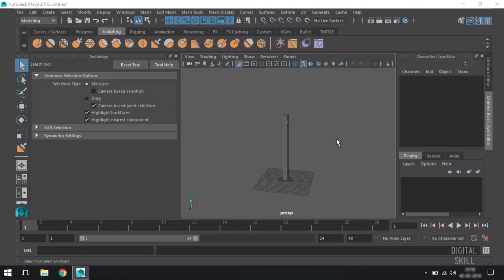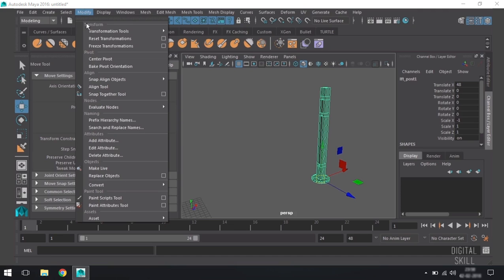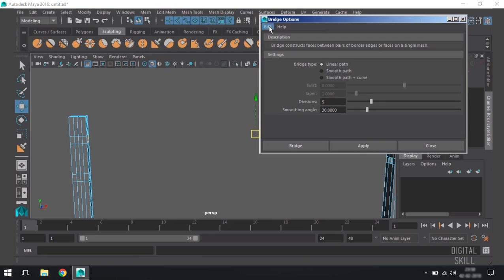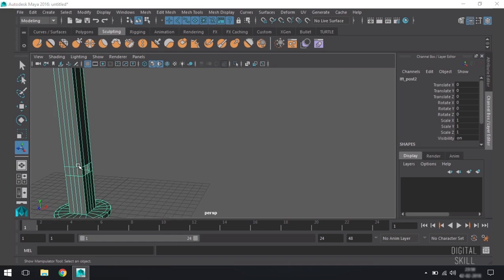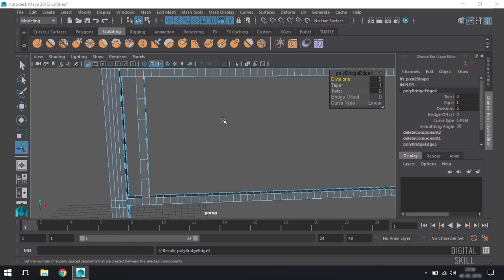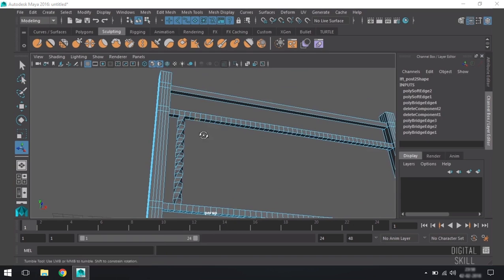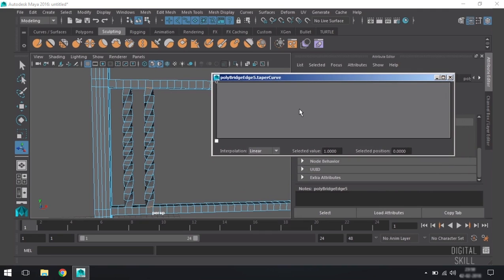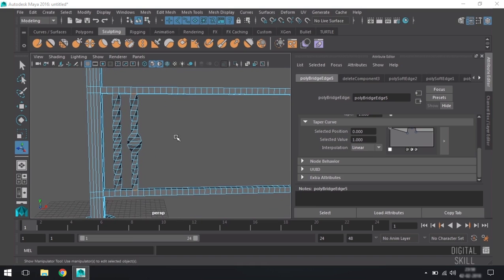Maya 2016 (22- Bridge Part-1)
Topic 22= Using Bridge Tool.